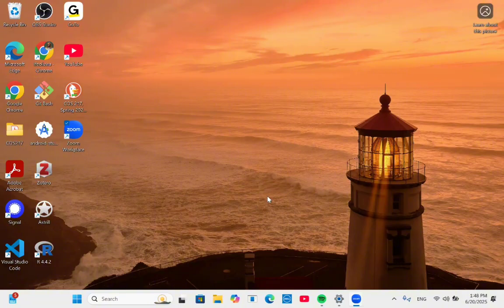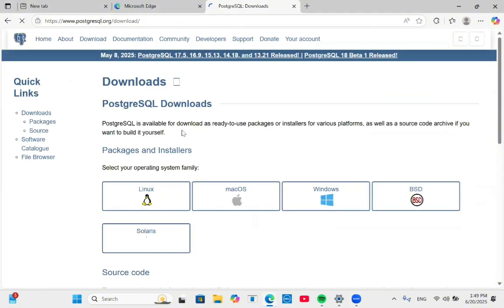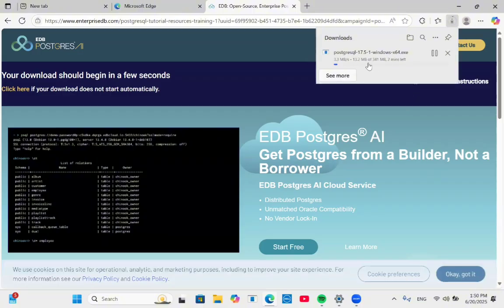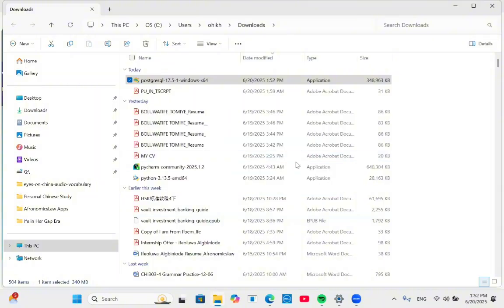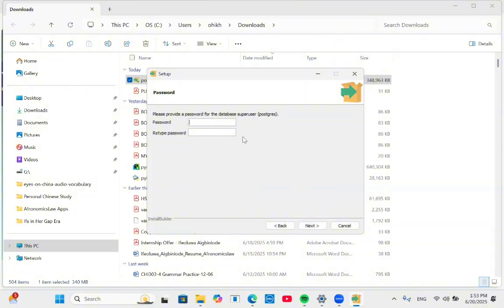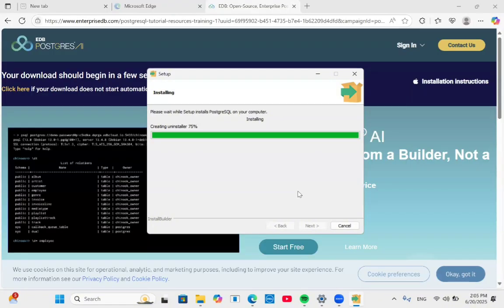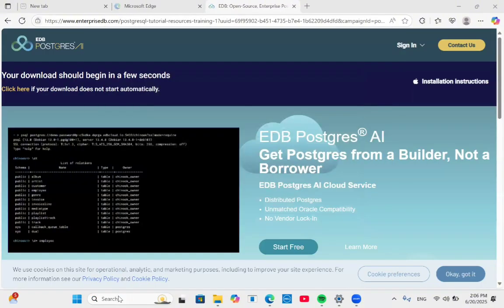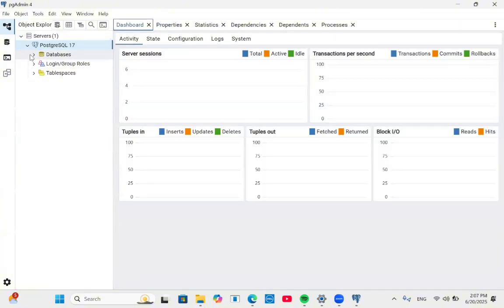How to install Postgres on Windows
In this video, I will walk you through how to install PostgreSQL and PgAdmin 4 on Windows